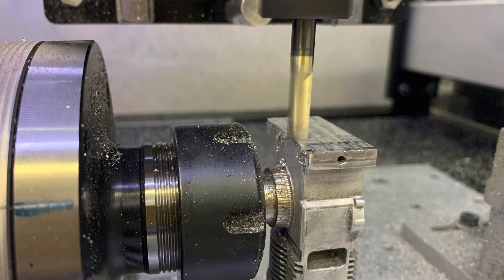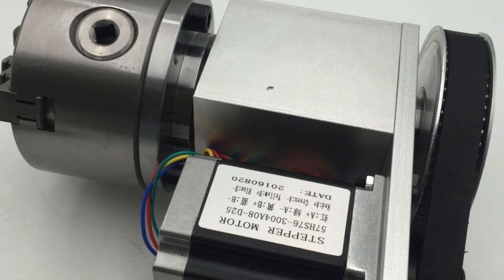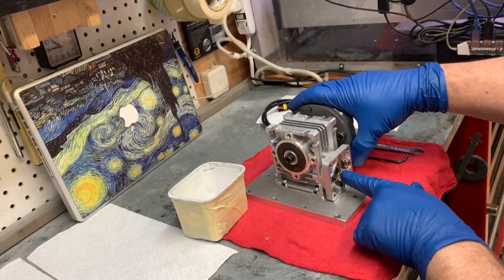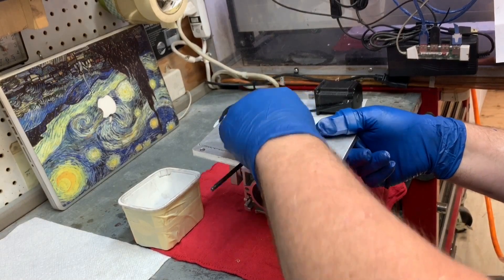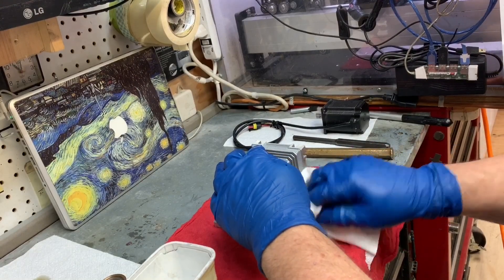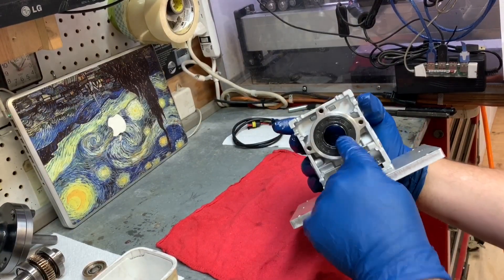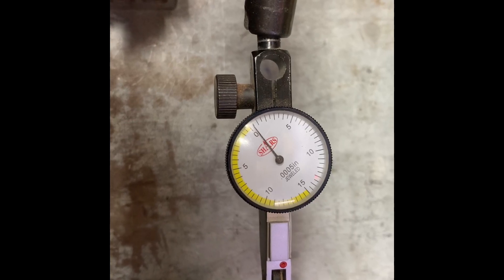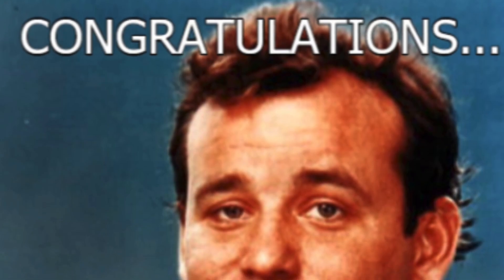CNC Rotary 4th Axis 20:1 Gearbox Modification (How to Remove the Backlash)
Here is the overview of how to modify the 20:1 CNC 4th Axis Rotary.  You will need to download the DETAILED Instructions (which contain the BOM, the Tool list, and the Instructions!) as well as the drawings for the eccentric bushings. This is a fairly simple modification but may challenge your skills.

Remember, the video is the overview, the detailed instructions ( about 14 pages) will walk you through the process STEP by STEP.  Enjoy.

Timeline:
Disassembly 5:20

How to make a 0.0005" Tolerance bores on a Shapeoko (RFPPS)